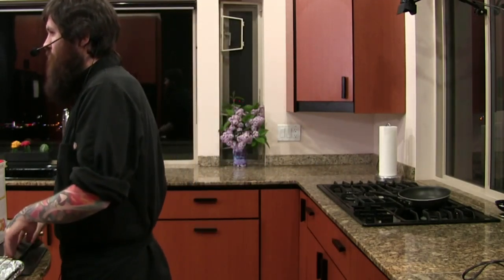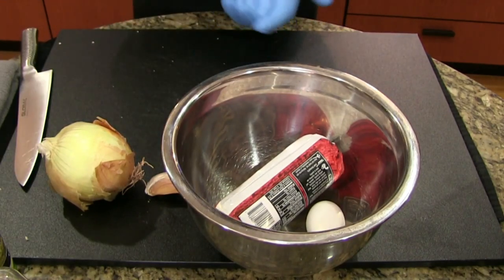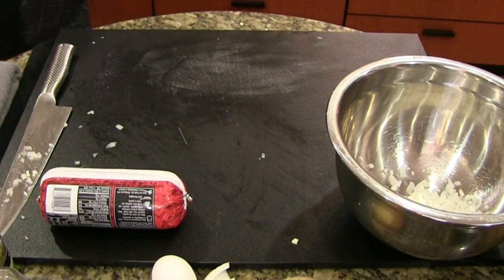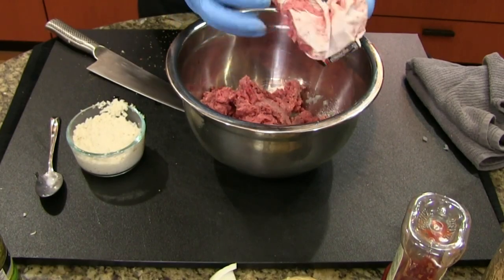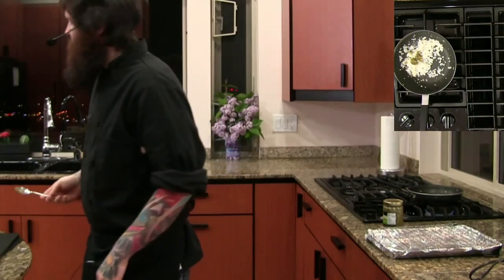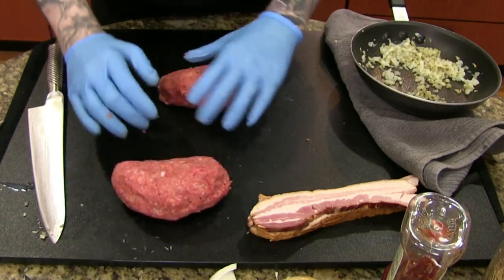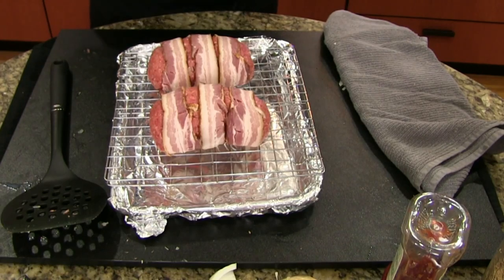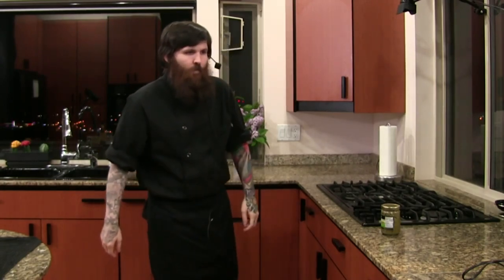Cooking with Frag: BACON wrapped STUFFED meatloaf.